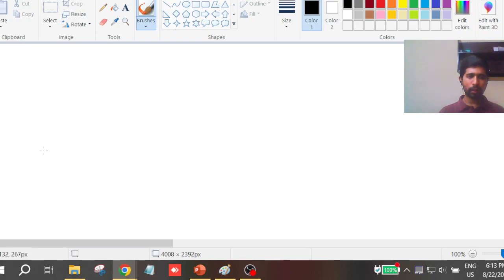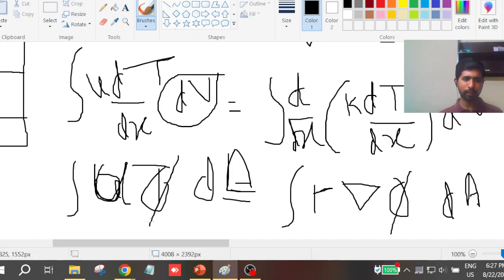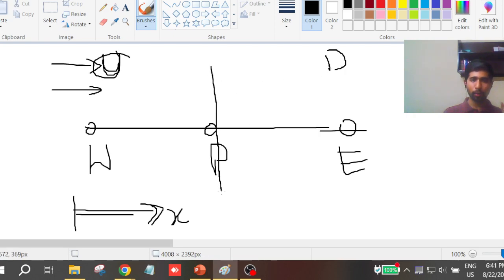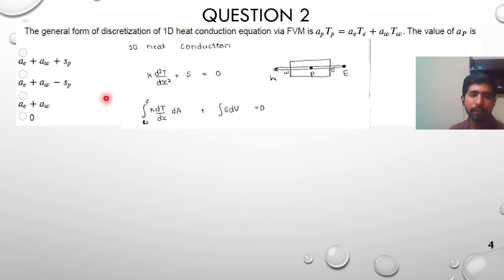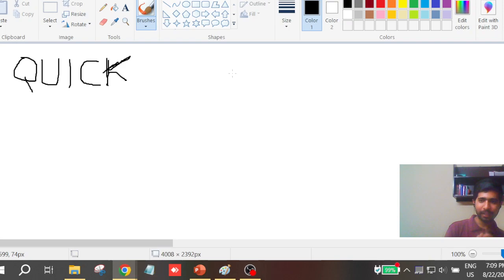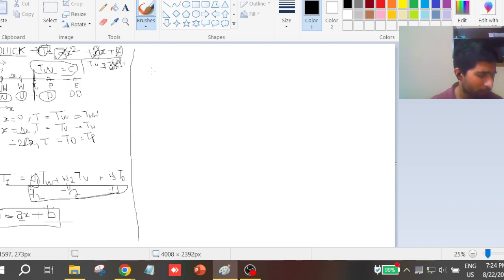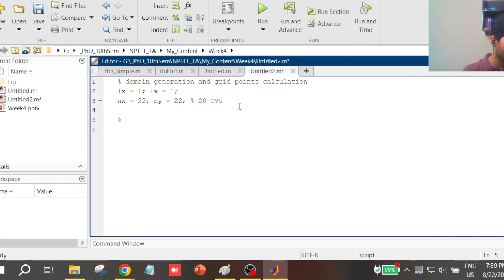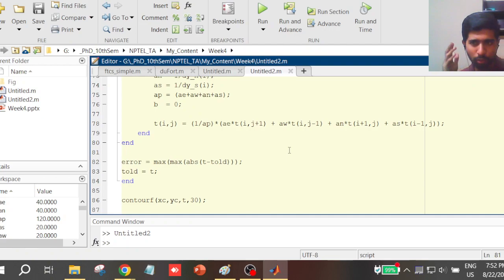Week4 : FVM coding for 2D Heat Conduction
FVM code for 2D steady state heat conduction equation.